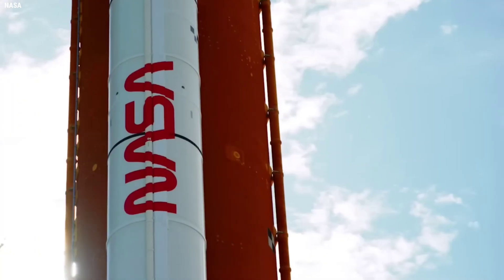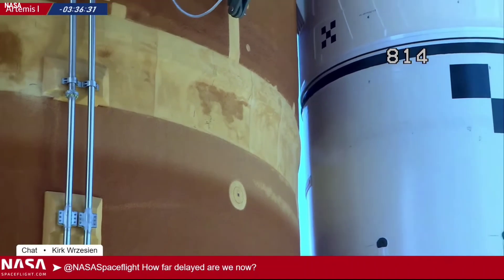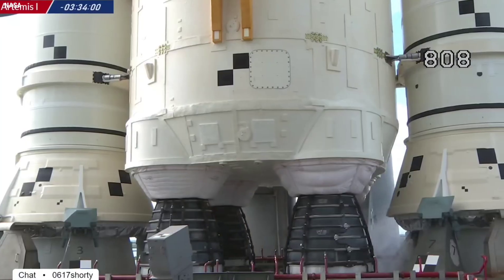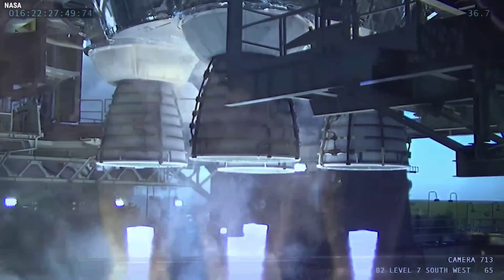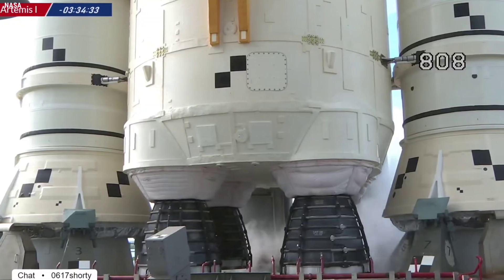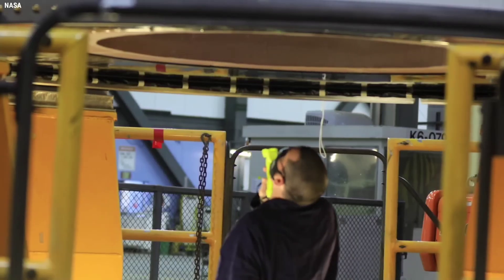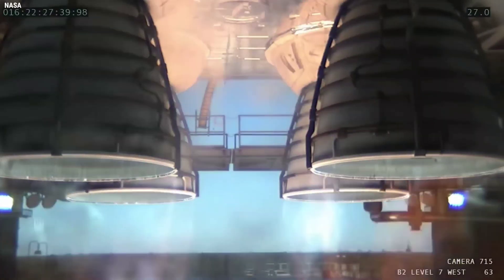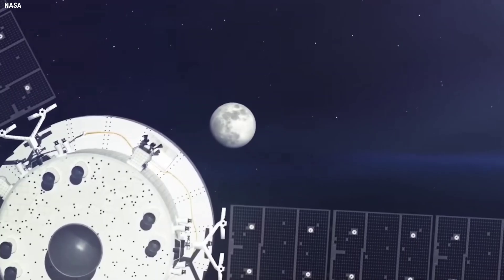Why is NASA so struggling to launch just one SLS rocket?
This is only the second time in history that Pad 39B at the Kennedy Space Center has prepared to hosted a launch to the Moon. The only other flight to do so was the Apollo 10 dress rehearsal for the first lunar landing.

For SLS, the final major configuration of the vehicle takes place with fueling operations to load approximately 730,000 gallons of liquid hydrogen and liquid oxygen into the Core Stage.

Monday’s launch attempt resulted in a scrub due to an issue with one sensor on one of four liquid hydrogen (LH2) bleed lines that transfer LH2 into the engines as part of their thermal conditioning into their appropriate start temperature range, known as the “start box.”

NASA has scrubbed the second launch attempt of the Artemis I mission from the Kennedy Space Center in Florida after a liquid hydrogen (LH2) leak was detected at the vehicle-to-ground interface on the LH2 Tail Service Mast Umbilical (TSMU).

This was the fourth time teams loaded liquid hydrogen on the vehicle, and the fourth time something in the LH2 TSMU leaked hydrogen.

The Mission Management Team (MMT) is meeting to address the situation; however, numerous sources indicate that the only real option is to roll back to the Vehicle Assembly Building to investigate the leak source before targeting the next available lunar launch window that, from a timing perspective, is likely the one that opens on October 17.

This mismatch and the need to fully understand what was happening and confirm that the single sensor was indeed the one malfunctioning resulted in the scrub.

After officially calling off Monday’s attempt, the SLS launch team kept the vehicle fueled to gather as much data as possible on the issue.

This process provided the data needed for the team to have confidence that all four RS-25 engines reached their start box temperature range on Monday and that all data points from the engines themselves are good and valid.

For Saturday’s attempt, the team will monitor the sensor they believe to be bad and compare it with data from the engines themselves.

Should the same issue with the Core Stage bleed line sensor for Engine 3 reoccur Saturday, launch teams will look at all data points and are expected to simply ignore that faulty sensor.